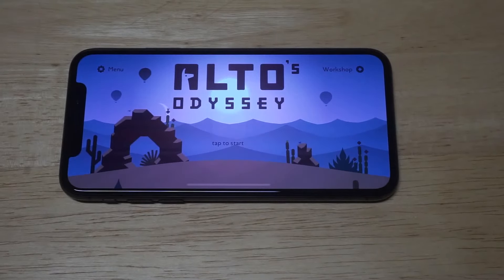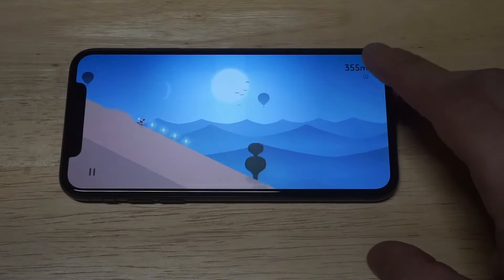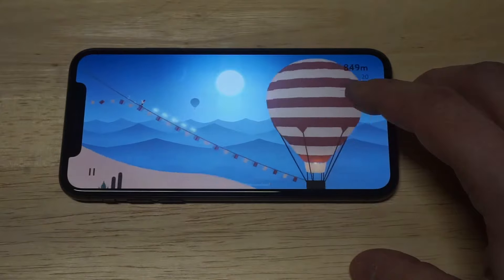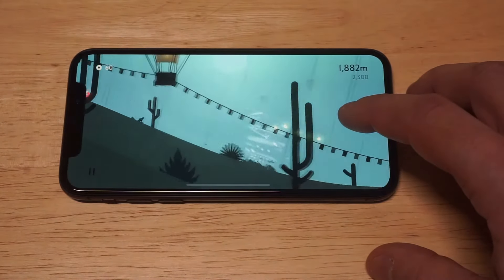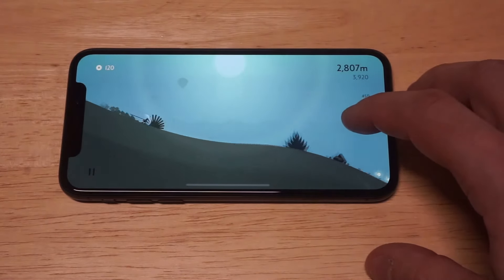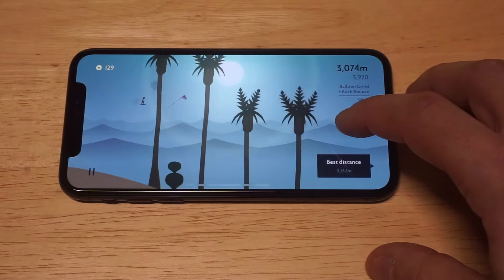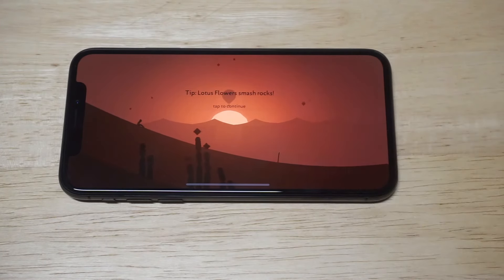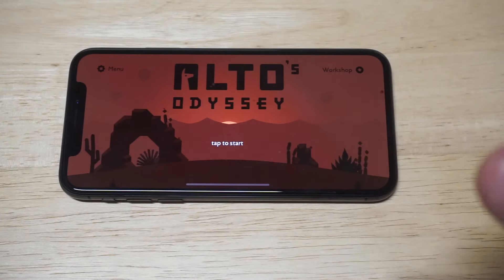Alto's Odyssey IOS Gameplay / Walkthrough - Fliptroniks.com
Alto's Odyssey is freaking awesome. Its a great sequel to the original and a must download!